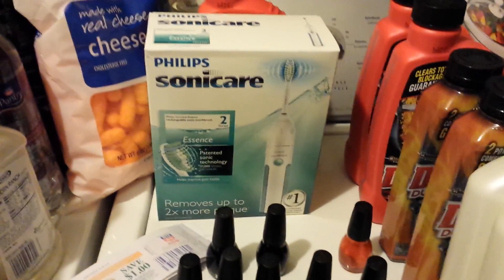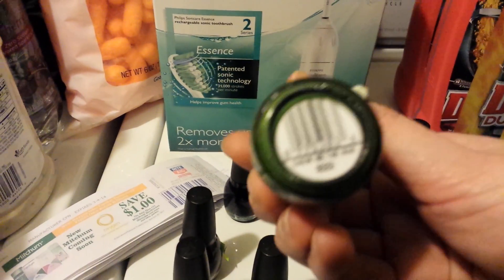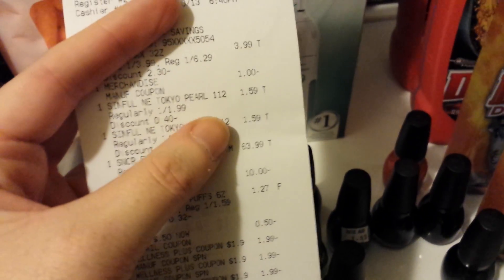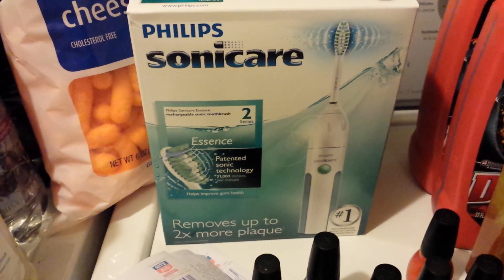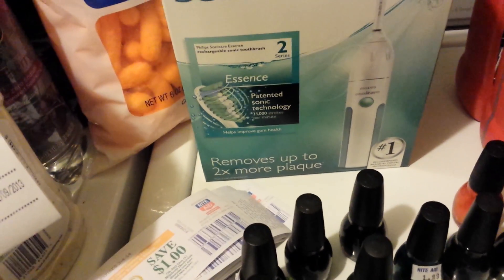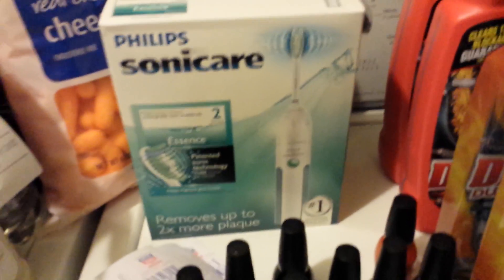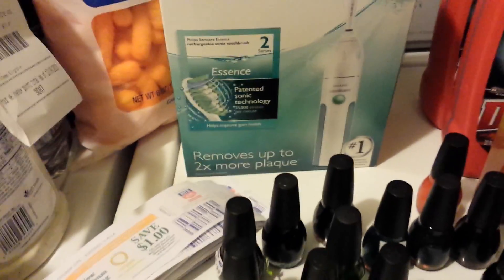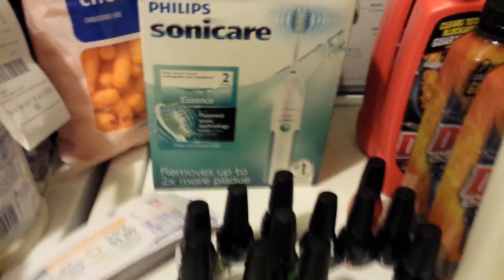Rite Aid couponing 12/10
Got some clearance money maker nail polish and a $40 UP for the Sonicare toothbrush.
Some of the Sinful nail polish is on clearance for 99 cents get $1.99 UP.
Regular price for most of them is $1.99 so silver discount would be $1.79 and gold discount makes them $1.59 if you can't find the clearance.